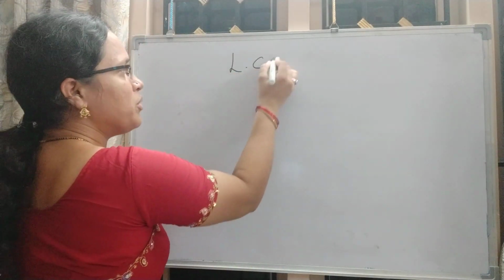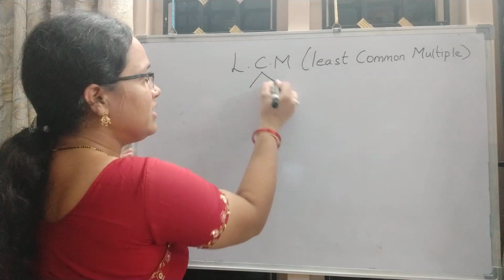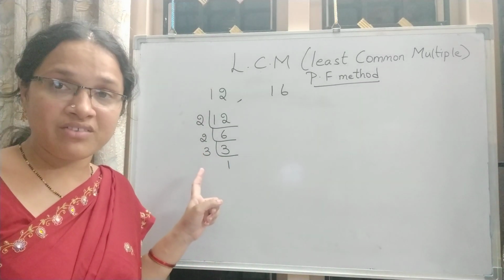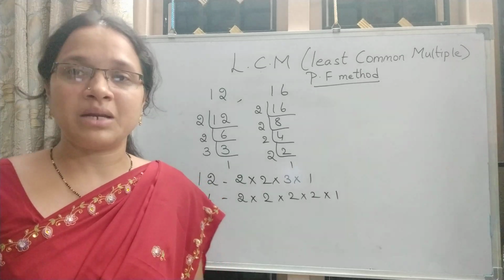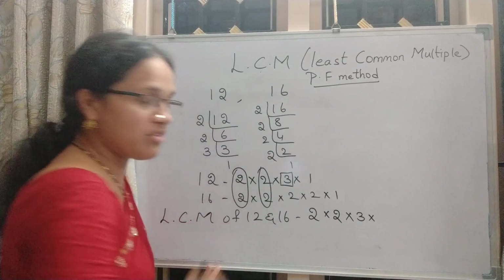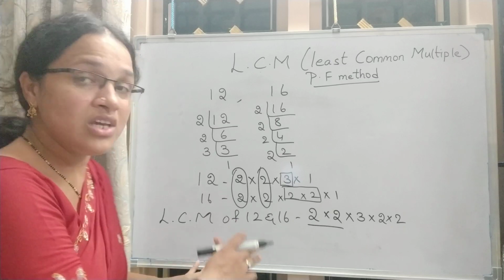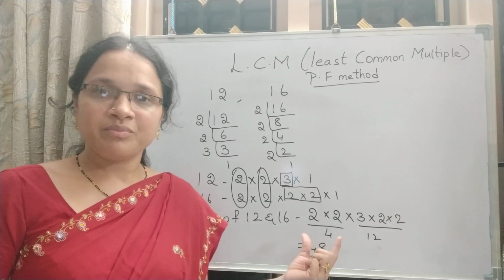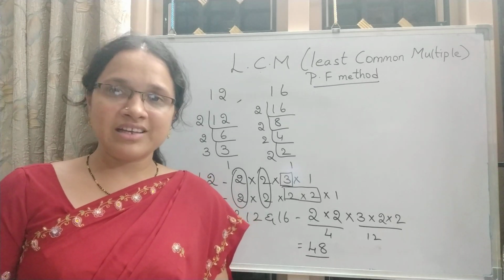Finding L.C.M of two numbers by prime factorisation method.